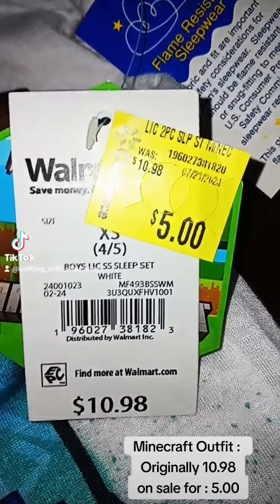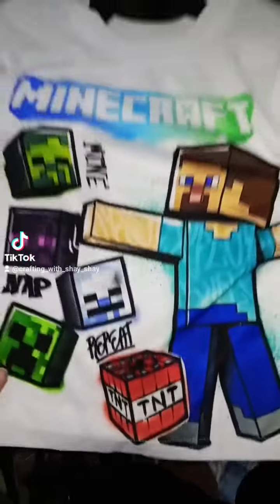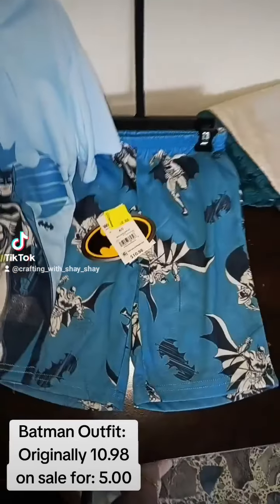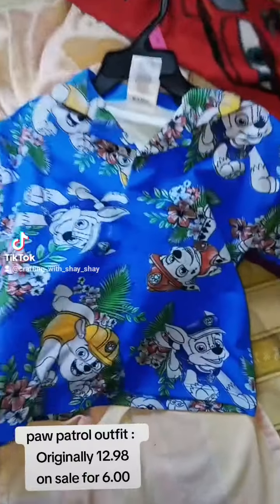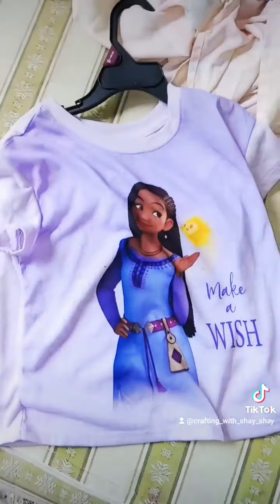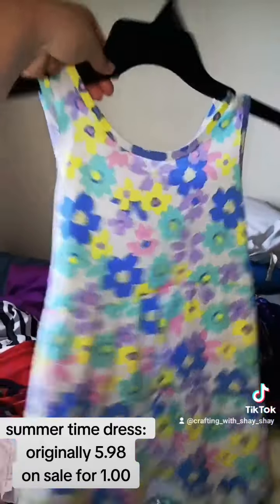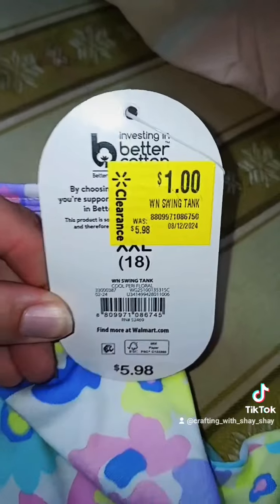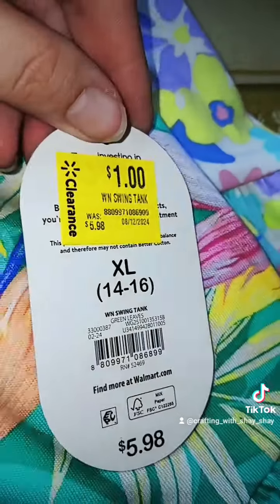Walmart Shopping Haul August 2024 : (Amazing New Clearance finds)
come check out these amazing clothing deal prices and items on clearance from our local walmart.